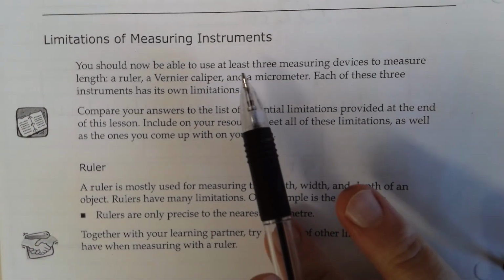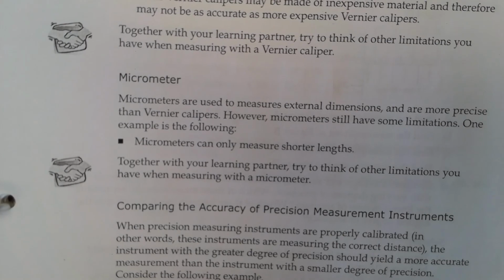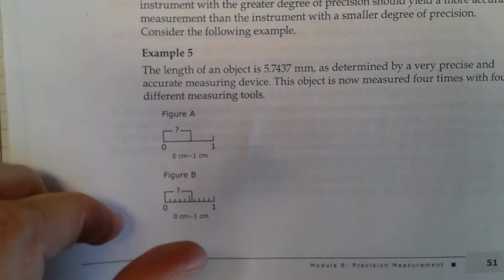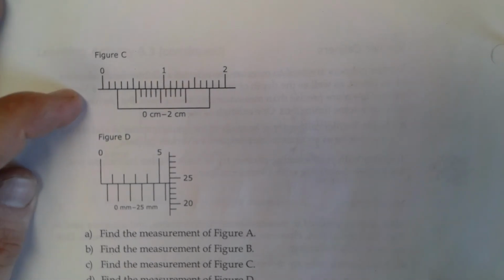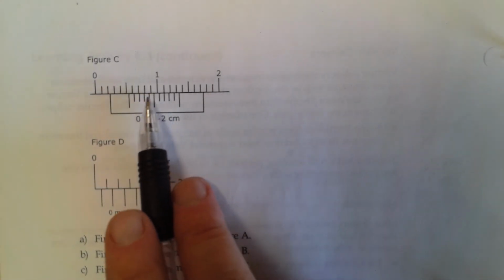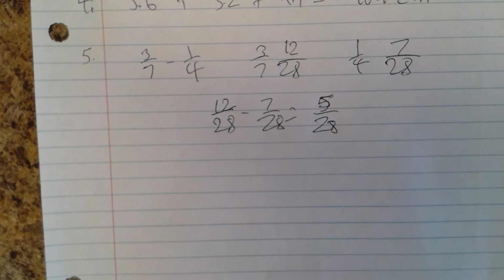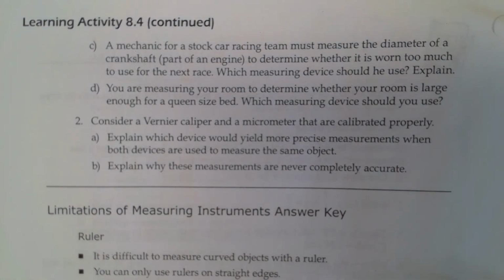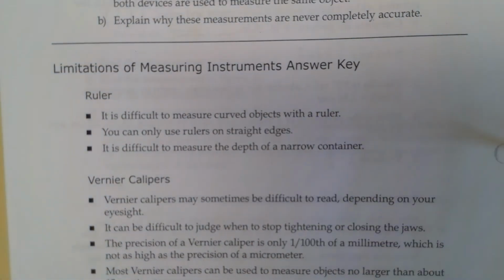Netley Math 12 #10